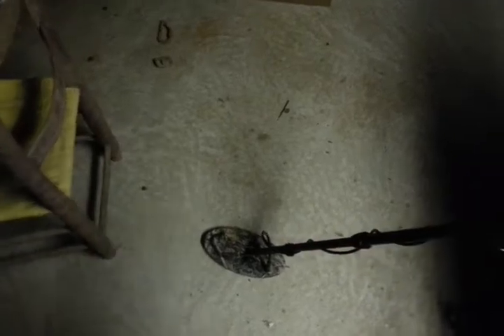Fisher f19 test on simulated nugget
Testing F19